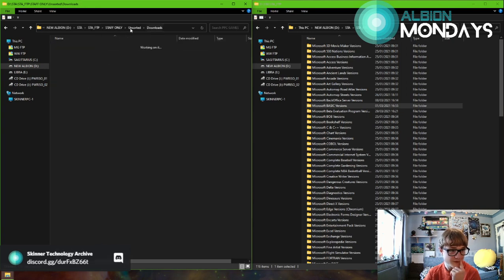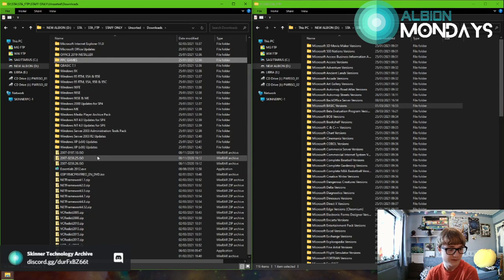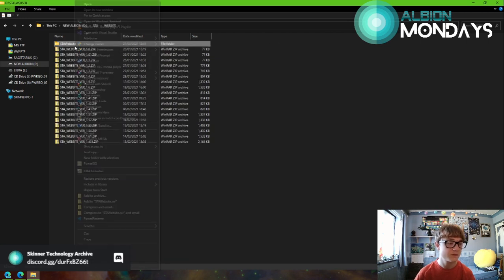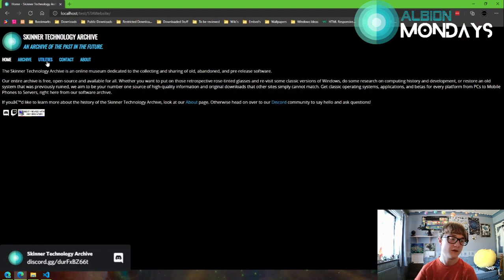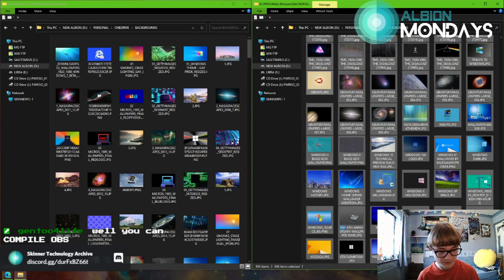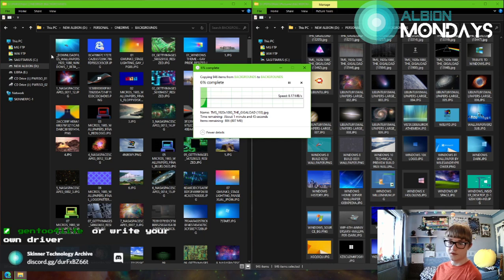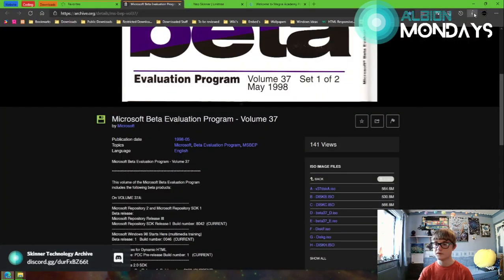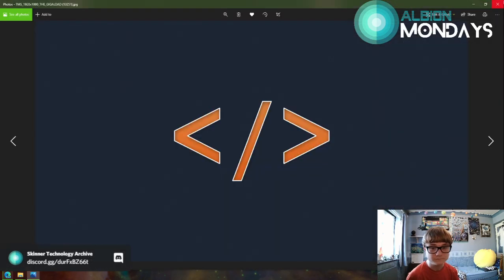Betas? | Albion Mondays #12 [LIVESTREAM]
Albion Mondays Episode 12 - Betas?

From a livestream on 29/03/2021 via Twitch.

NOTES

Stream times are now provided in BST not UTC.

ATTRIBUTION

LEGAL

We take no responsibility for the content of the live chat shown in this stream, it has been provided for context reasons only.